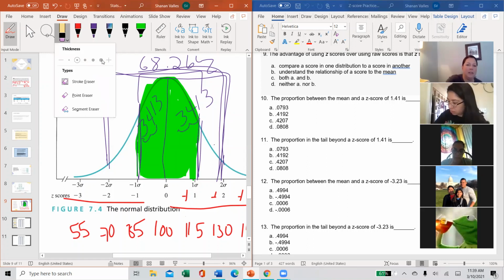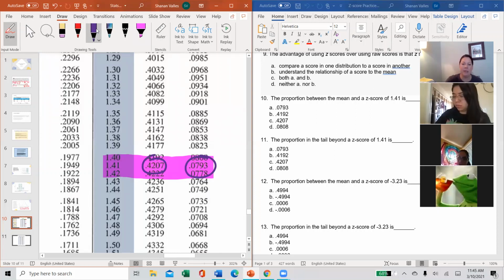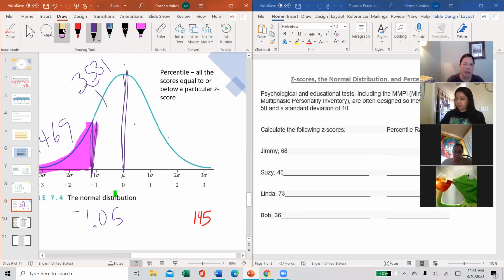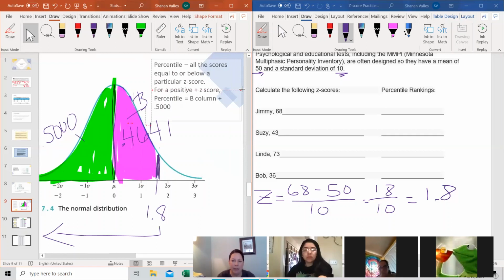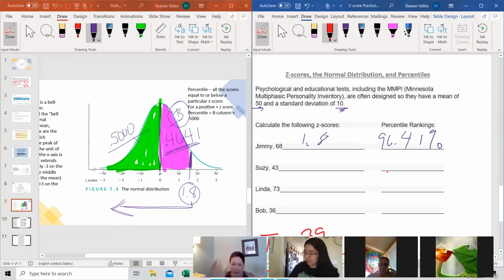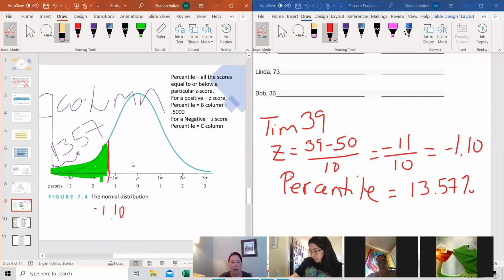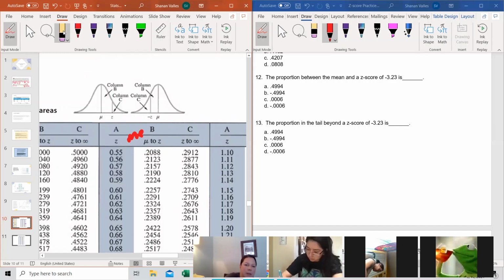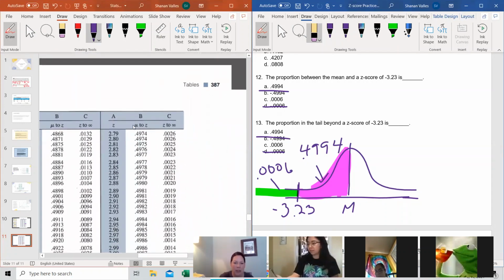Wed 3 10 Part 2